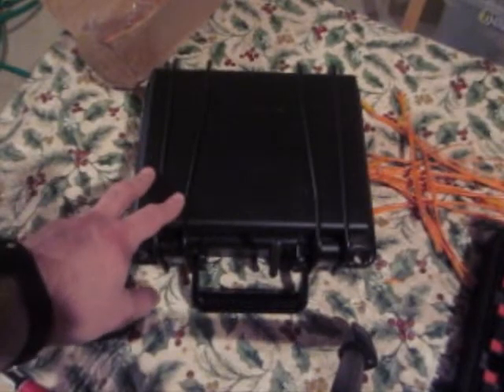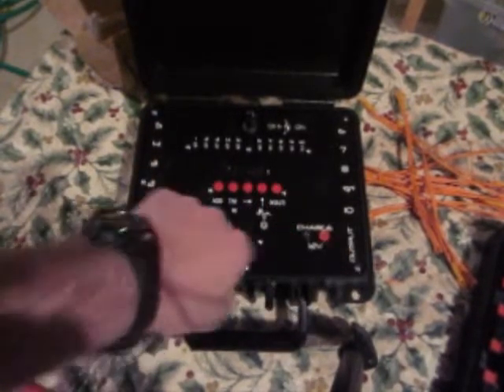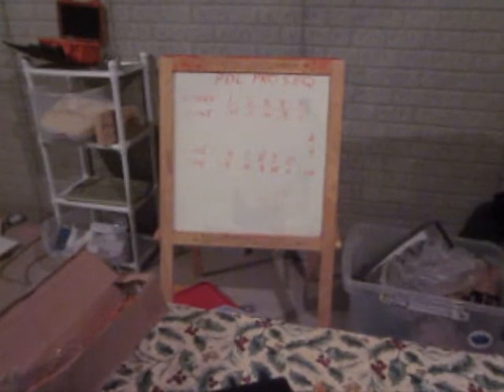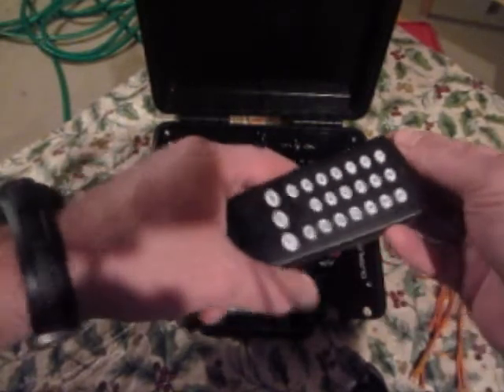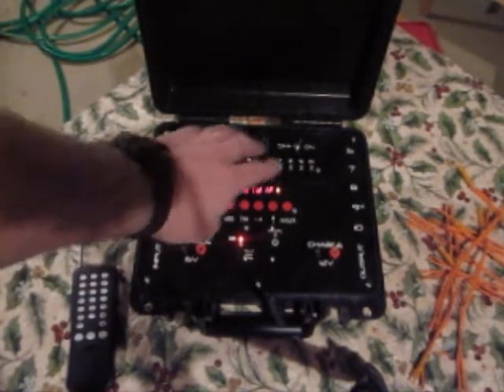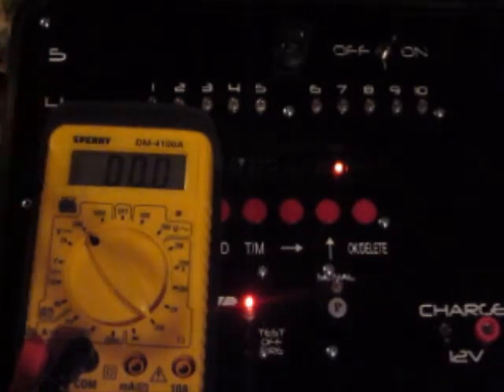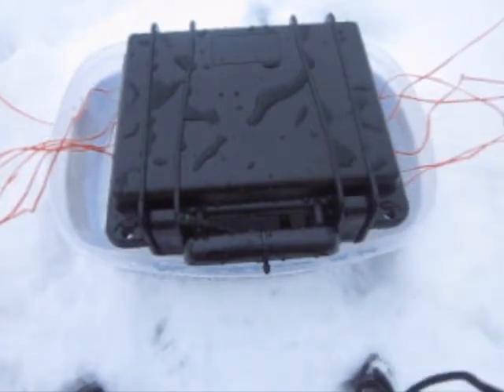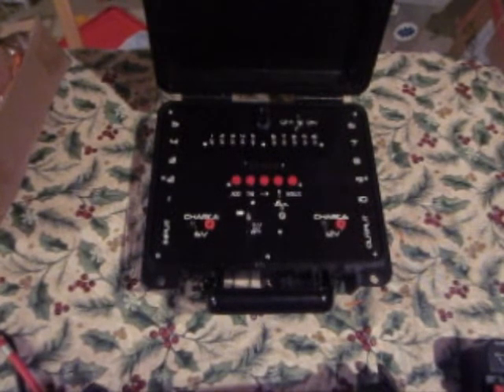PDLPRO SEQ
Introduction to the new fully waterproof sequencer made in the USA!